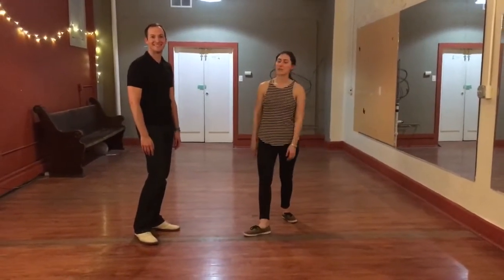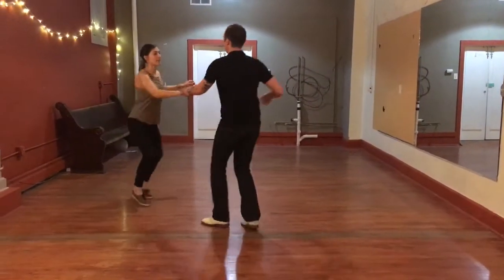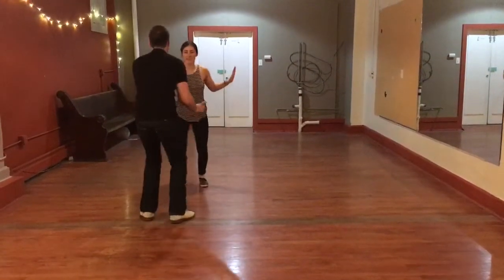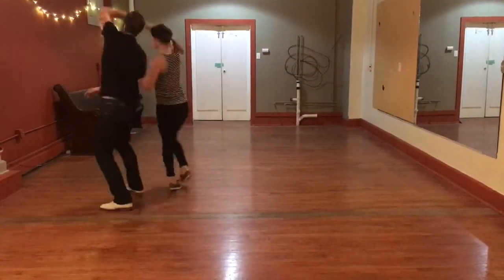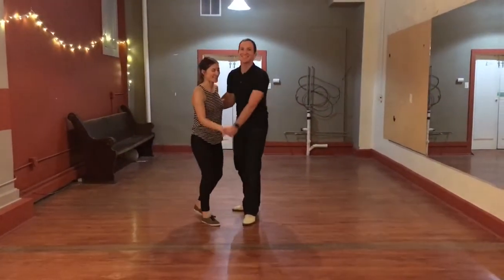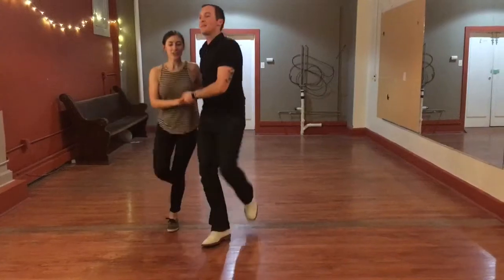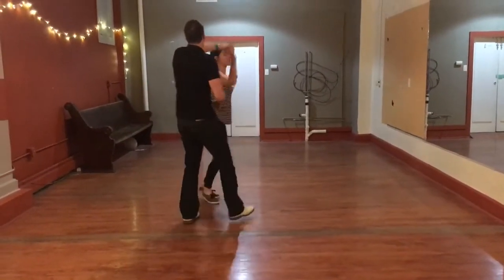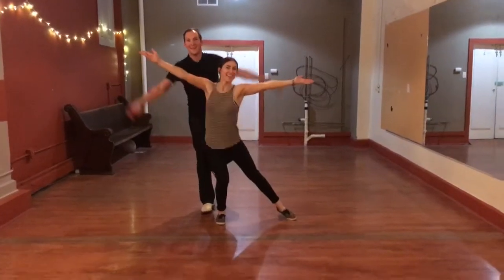3/23/17 - Swing 2 @ Savoy (California Routine)